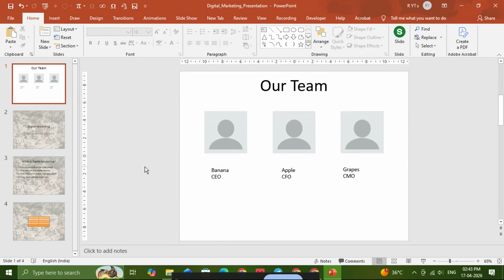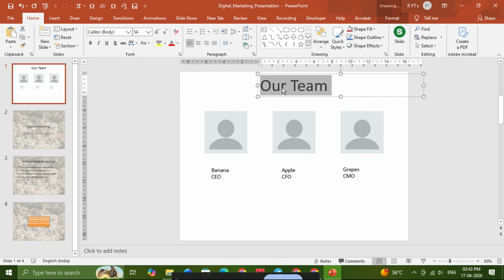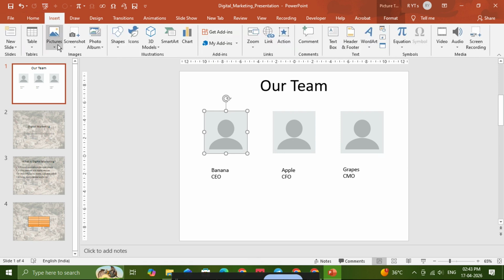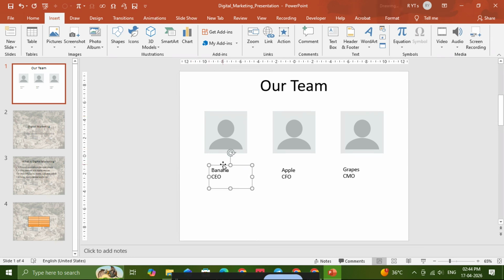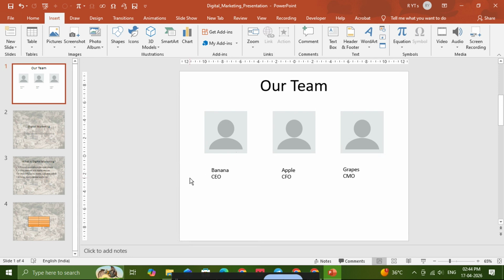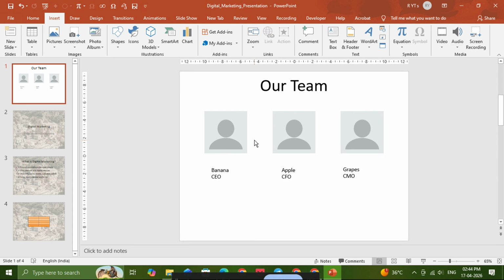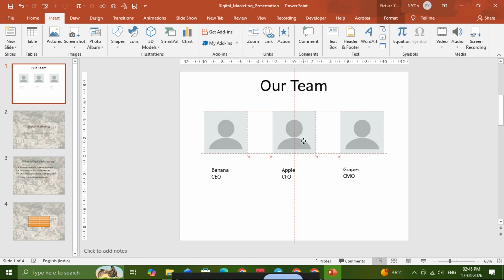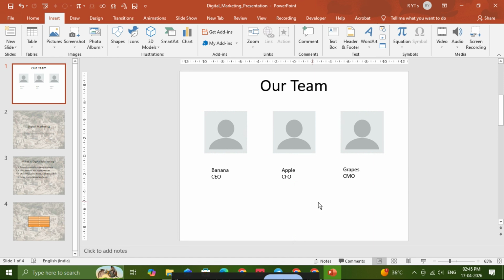How To Introduce Your Team With PowerPoint Slides (Easy Guide)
Learn how to introduce your team with PowerPoint slides in a clean, professional way. This tutorial walks you through adding photos, names, roles, and short bios for each team member.

🕚Timestamps:
0:00 Intro
0:19 Create The Team Slide
0:45 Add A Photo Of Each Team Member
1:15 Add Name, Role, And Short Bio
1:52 Repeat The Layout For All Team Members
2:25 Pro Tips For A Polished Design
2:52 Outro

✍️What You'll Learn In This Video:
• How To Create An “Our Team” Slide In PowerPoint
• How To Add Team Member Photos To A Presentation
• How To Format Names, Roles, And Short Bios
• How To Keep Team Slides Clean And Professional
• How To Repeat A Consistent Layout For Multiple Members

💡Pro Tips:
• Use the same photo size for every team member
• Keep bios to 1–2 lines for better readability
• Use bold text for names and smaller text for roles
• Align all elements evenly for a polished look
• Match colors and fonts to your brand style